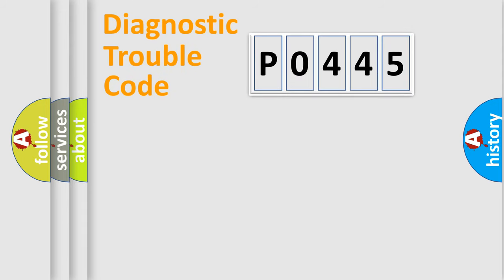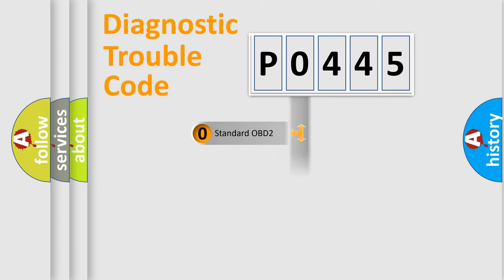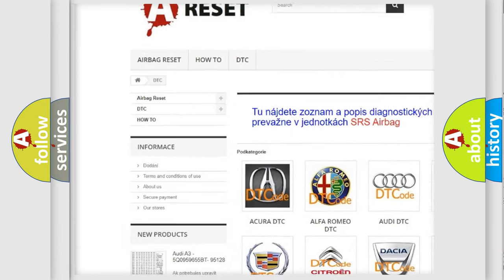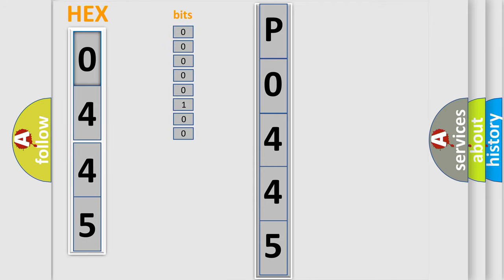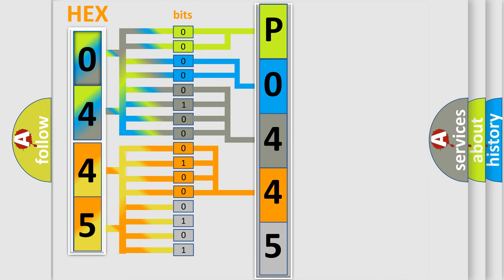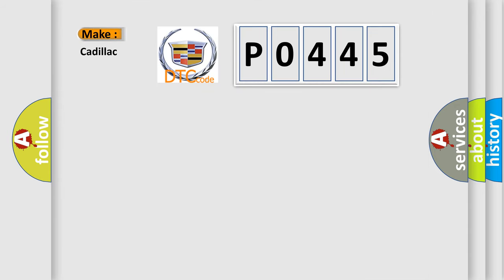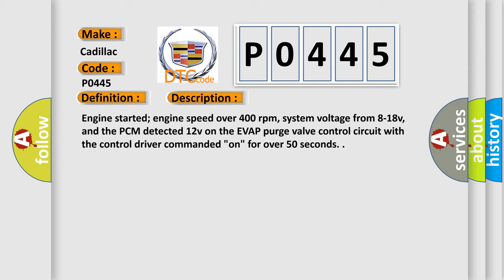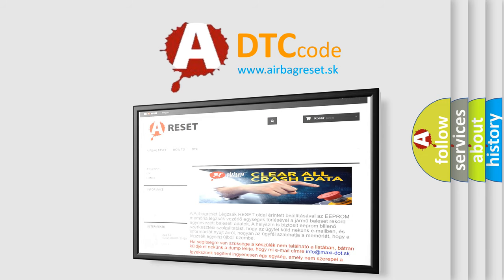DTC cadillac P0445 Short Explanation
Contents:
0:21 Basic DTC analysis according to OBD2 protocol standard.
1:48 Insight into programming
2:58 A diagnostically understandable description of the Diagnostic Trouble Code
3:05 Basic error definition

Make:
Cadillac
Code:
P0445
Definition:
EVAP Purge Solenoid Control Circuit High Input
Description:
Engine started; engine speed over 400 rpm, system voltage from 8-18v, and the PCM detected 12v on the EVAP purge valve control circuit with the control driver commanded "on" for over 50 seconds.
Cause:
Purge solenoid connector is damaged or shorted
Purge solenoid control circuit is shorted to system power (B+)
Purge solenoid valve is damaged or it has failed